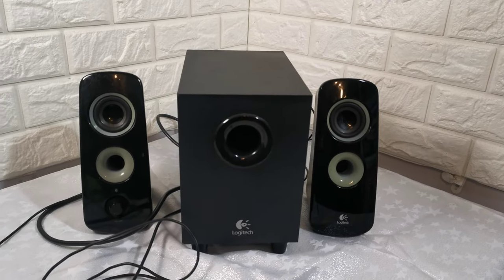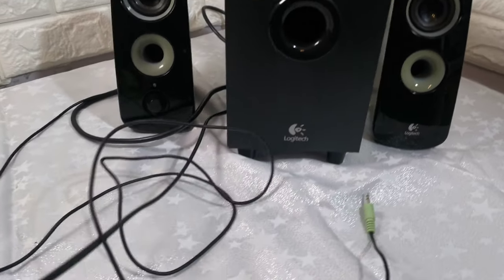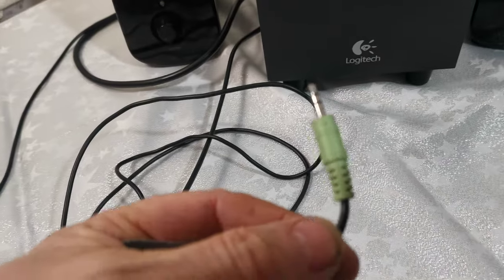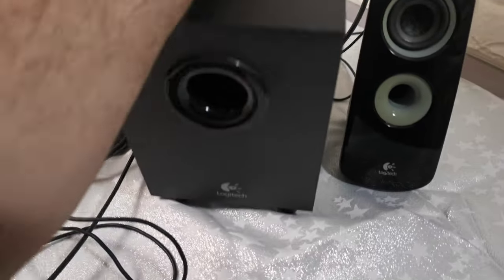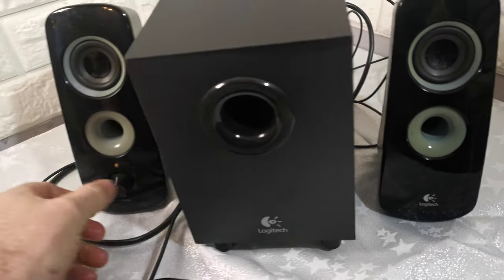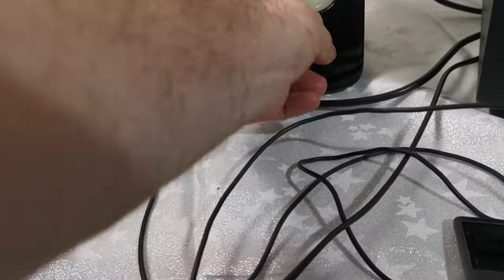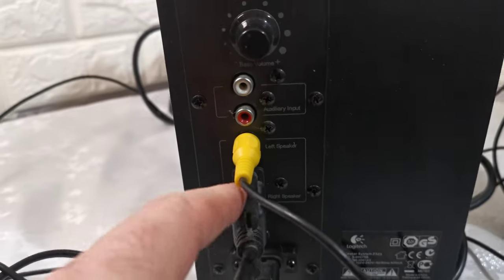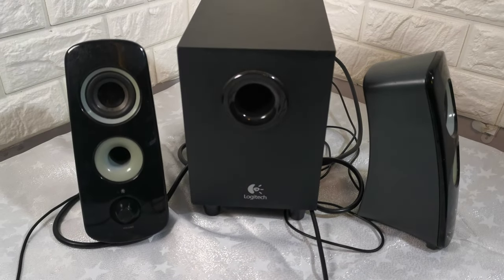Logitech Stereo Desktop Speakers & Subwoofer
Tested & Working
PLEASE VISIT MY EBAY STORE:-